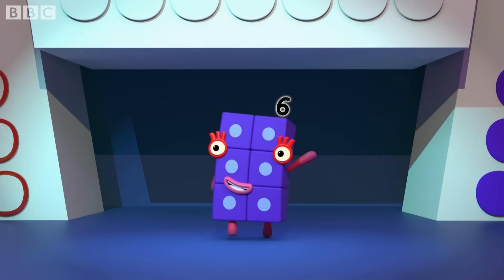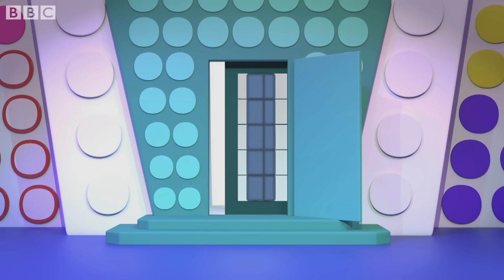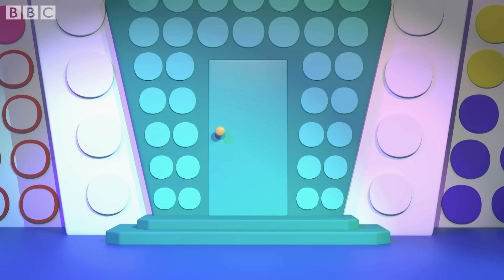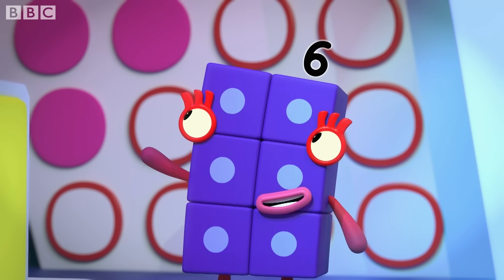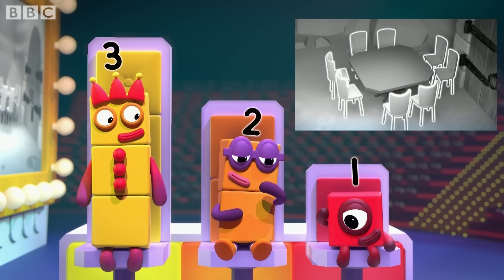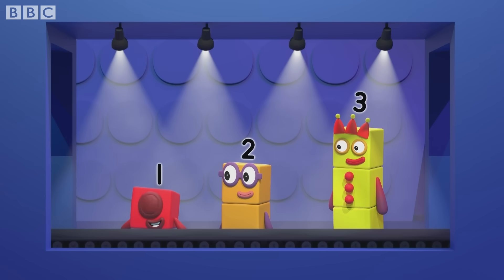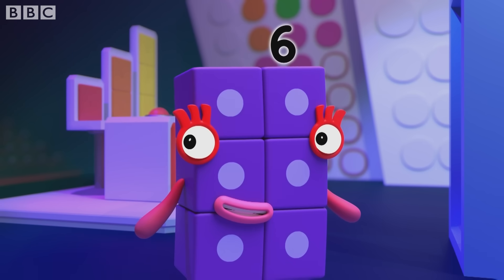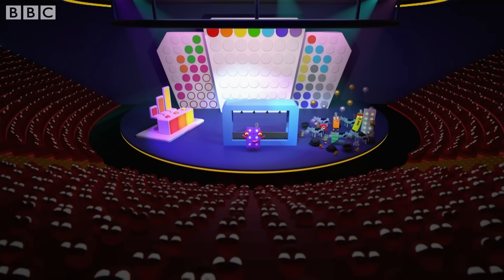​@Numberblocks- What's My Number? 🧐| Shapes | Season 5 Full Episode 4 | Learn to Count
The Numberblocks are ready to play the big hit gameshow 'What's My Number?'